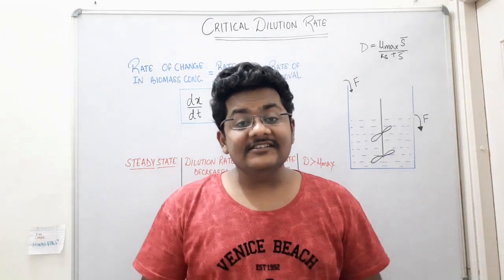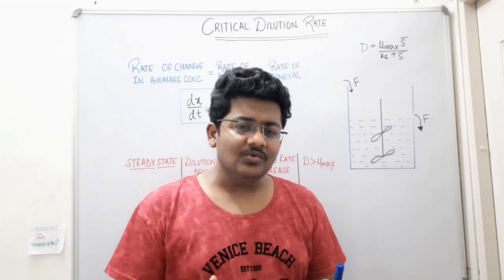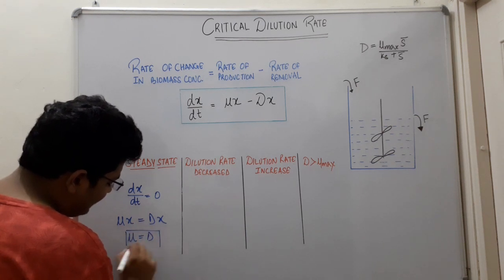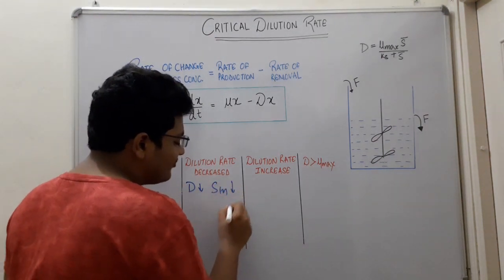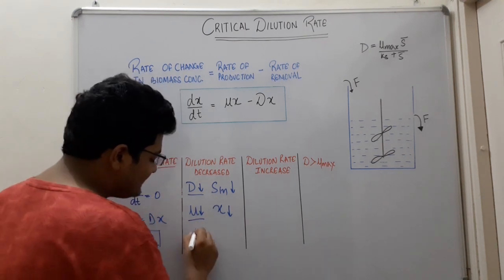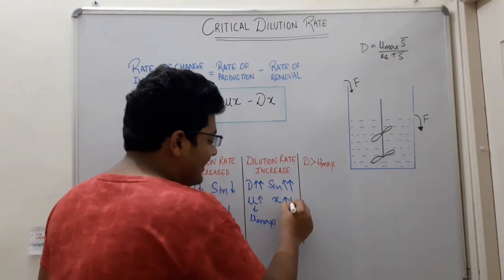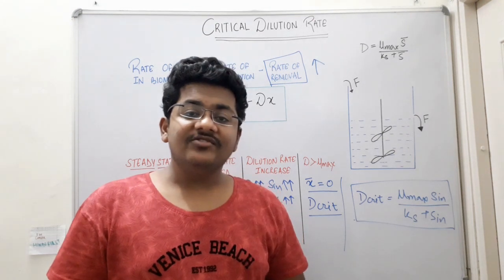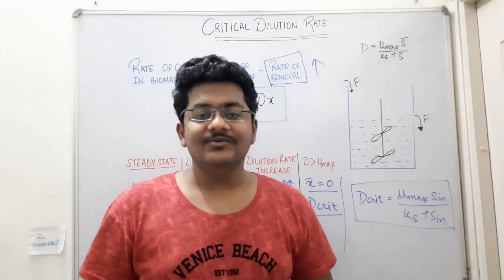11. Understanding Critical Dilution Rate | Bioprocess Technology | Notes and MCQ's in description.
MCQ's
Q1. At Critical dilution rate of a continuous stirred tank bioreactor is characterized by [GATE 2011]
(S = substrate concentration inside bioreact
S(in) = Substrate concentration inside feed
P = Product concentration inside bioreactor
X = Biomass concentration inside bioreactoror)

a. X =0, P=0, S=0
b. X =0, P=0, S=S(in)
c. X= 0, P is less than zero, S=0
d. X more than zero, P=0, S=0

Q2. Match the microbial growth characteristics in group 1 with the corresponding features in group 2 [GATE 2011]
Group 1
P. Growth associated product formation
Q. Non growth associated product formation
R. Product inhibition
S. Substrate inhibition
Group 2
1. Specific growth rate decreases with increasing product concentration
2. Specific product formation rate is constant
3. Specific product formation rate is proportional to specific growth rate
4. Specific growth rate decreases with increasing substrate concentration

a. P(1), Q(2), R(4), S(3)
b. P(3), Q(2), R(1), S(4)
c. P(2), Q(1), R(3), S(4)
d. P(2), Q(3), R(4), S(1)

Q3. In a chemostat operating under steady state a bacterial culture can be grown at dilution rate higher than the maximum specific growth rate by [GATE 2010]
a. Partial cell recycling
b. Using sub-optimal Temperature
c. PH cycling
d. Substrate feed rate cycling

Q4. Culture of rhizobium is grown in a chemostat (100m3 volume). The feed contains 10g/l sucrose, Ks for the organism is 0.2g/l and umax = 0.3 per hr.
Flow rate required to result in steady state concentration of sucrose as 1.5g/l in the bioreactor will be [GATE 2010]
a. 15 m3/Hr
b. 26 m3/Hr
c. 2.6 m3/Hr
d. 150 m3/Hr

Answers -
1. b
2. b
3.  a
4.  b

NOTES-
What is dilution rate?
The dilution rate is the feed flow rate per unit volume.

What is critical dilution rate?
The critical dilution rate is the value of dilution rate at which the steady-state Biomass concentration just becomes zero.

For understanding the concept of critical dilution rate we first need to understand the relationship between dilution rate and steady-state Biomass concentration.

Change in Biomass concentration over time can be denoted by biomass produced minus biomass removed.

dx/dt = ux - Dx

Now we know that under study state conditions there is no change in the biomass concentration, hence, dx/dt is equal to zero.
so u = D

Now, what if we decrease the dilution rate.
so, if we decrease the dilution rate the substrate flowing inside the bioreactor decreases leading to decrease in u and hence decrease in x.
but after some time a stage is reaching when u and D again become equal and a strady state is achieved with lower biomass concentration.

what if we increase the dilution rate.
so, if we increase the dilution rate the substrate flowing inside the bioreactor increases leading to increase in u and hence and increase in x. But u it can only increase up to a certain level that is umax and if we still further the increase the dilution rate beyond umax washout will occur which means that the biomass inside the bioreactor will be washed out.
we can understand from the above equation that specific growth rate remains at umax and dilution rate increases which causes an increase in the rate of removal of biomass and finally a state will be reached when there will be no Biomass left inside the bioreactor. And the dilution rate at which the biomass inside the bioreactor just becomes zero is known as critical dilution rate.
The formula for dilution rate is given by
D = umax S/(Ks+S)
Here, S = substrate concentration in a bioreactor under steady-state conditions.
As there is no biomass present inside the bioreactor at D critical, there is no consumption of substrate and hence, steady state substrate concentration in the above equation is replaced by substrate concentration in the feed.
so now the formula for critical dilution rate is given by
 D = umax Si/(Ks+Si)
here, Si = substrate concentration in the feed.